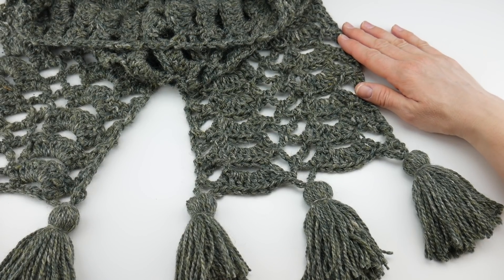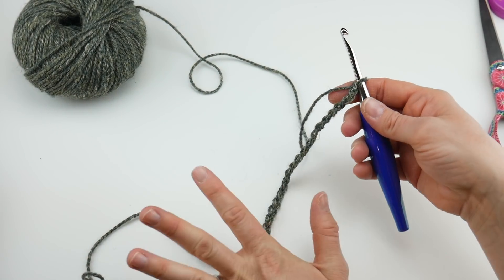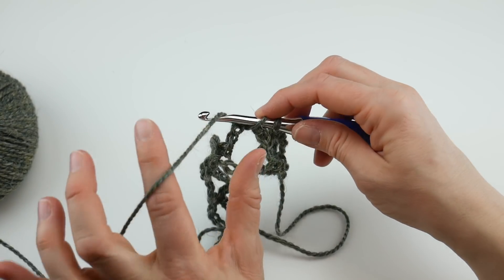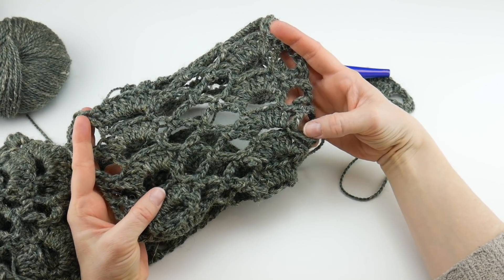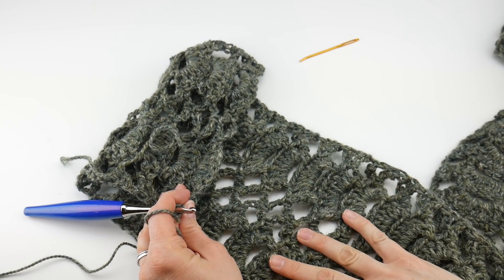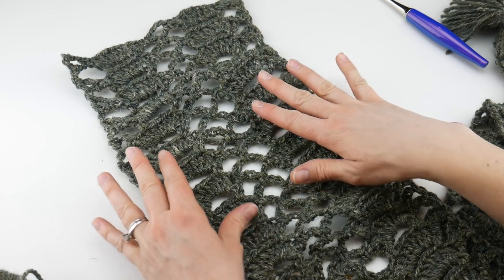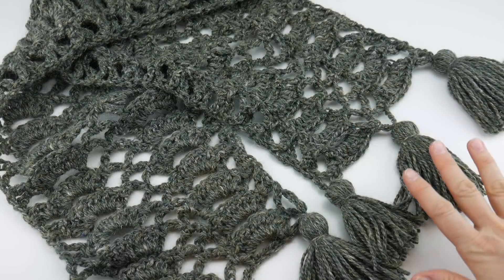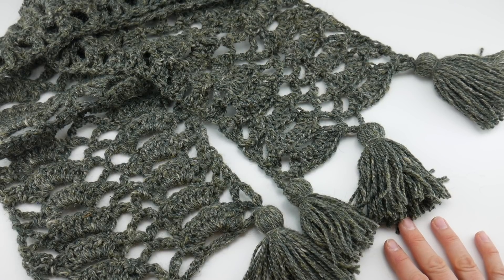Crochet The Bells Of Ireland Scarf for St. Patrick's Day (Easy!)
Learn how to crochet the Bells of Ireland Scarf, a gorgeous lacy tweed scarf, finished off with fabulous tassels!  This would be perfect to make for St. Patrick's Day and into spring.  In this video we'll go through the crochet lace stitch repeat, plus how to make and attach the tassels.

00:00 Introduction
01:27 Supplies
02:41 Beginning Chain
04:00 Row 1
06:22 Row 2
10:22 Row 3
13:35 Pattern Repeats
14:26 Finish Work/Weaving In Ends
16:07 Tassels